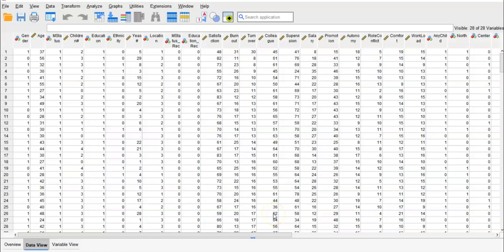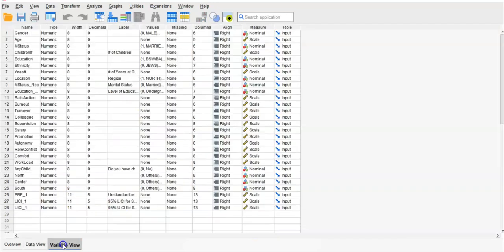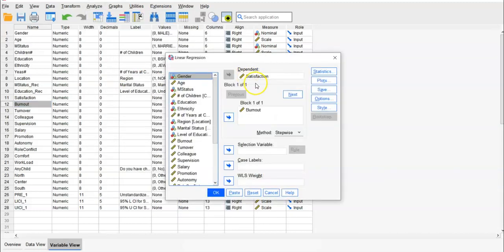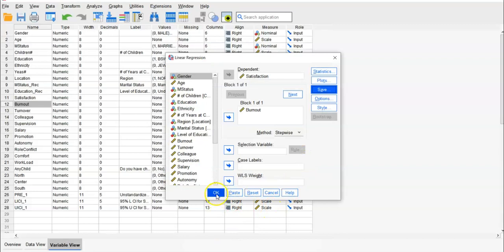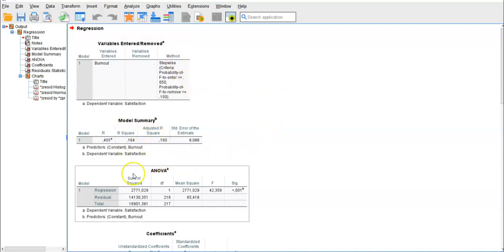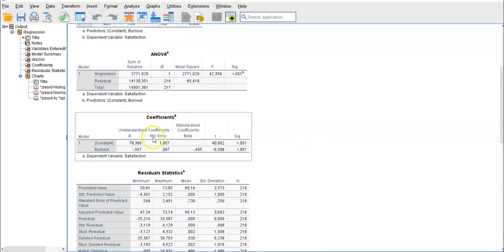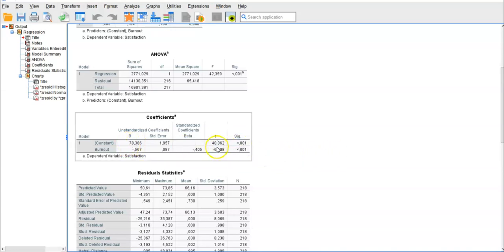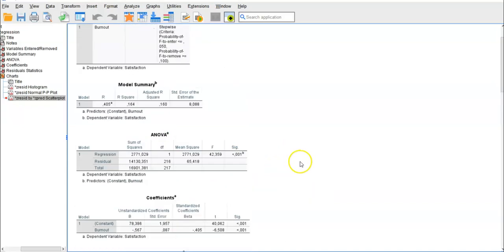SPSS Simple Linear Regression